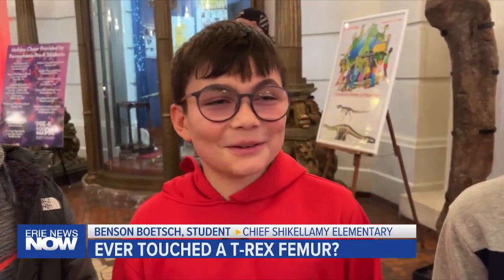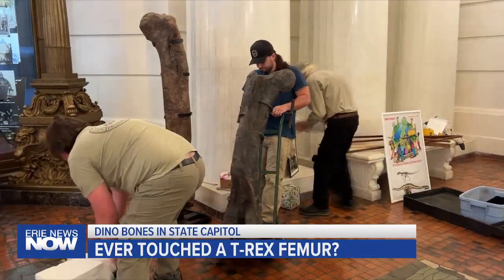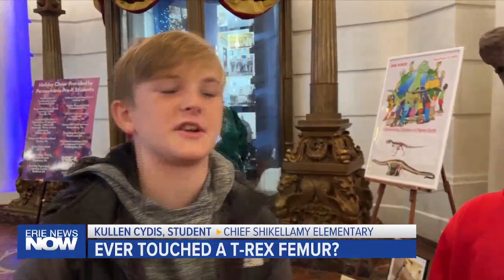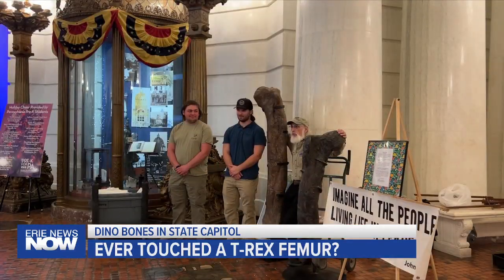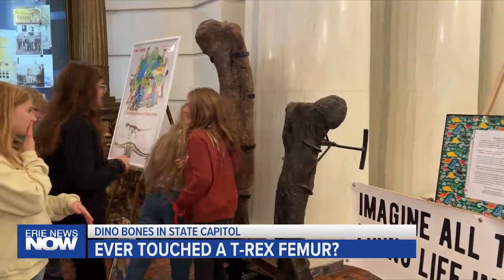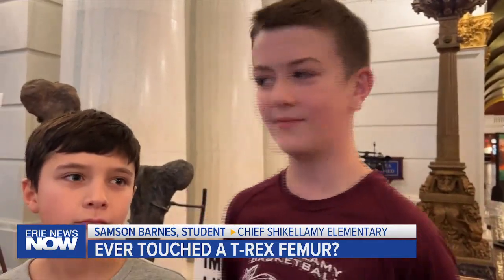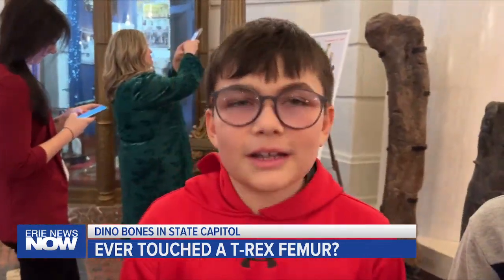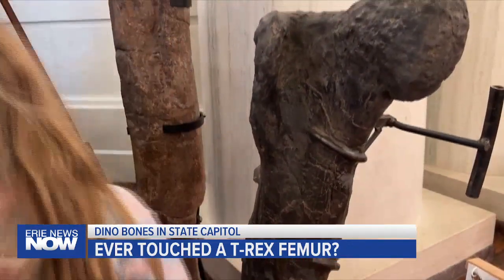T-Rex Femur Free to Touch in State Capitol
prehistoric opportunity in PA state capitol